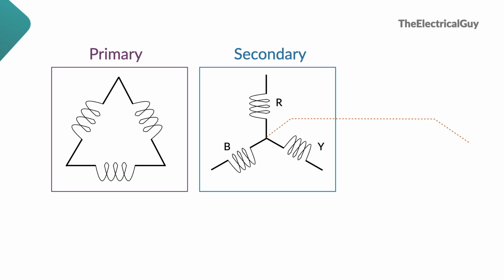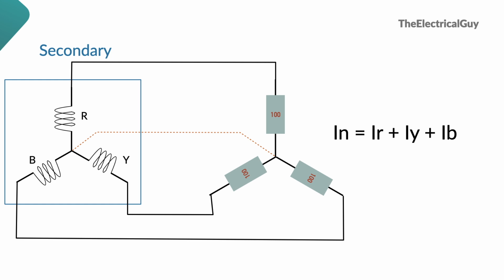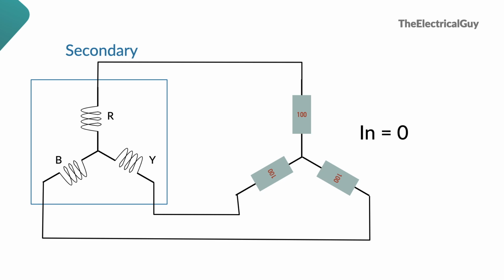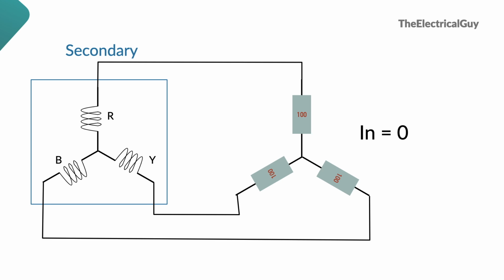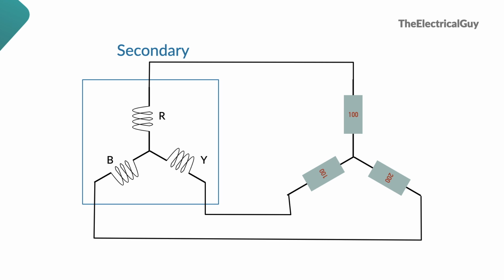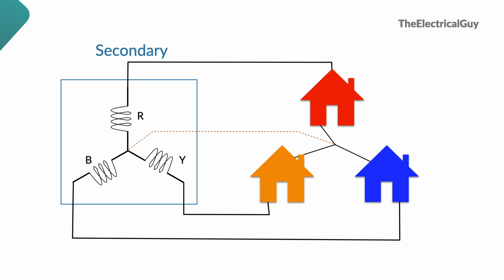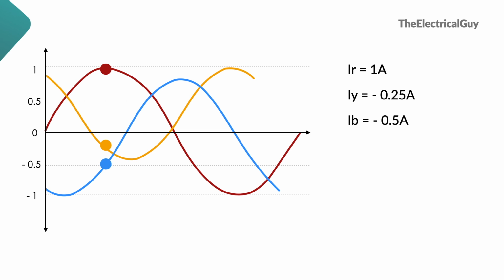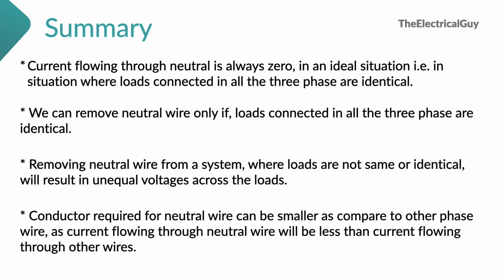Can we remove Neutral wire? Importance of Neutral wire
What is the importance of Neutral wire? Can we remove neutral wire?  Why the size of neutral conductor is less than the other conductors?  In this video, you’ll get the answers of these questions.

Time stamp

0:00 Intro
0:33 When we can remove neutral
2:35 We should not remove neutral if..
5:07 Why size of neutral wire is small?
6:38 Summary

Created By : Gaurav J